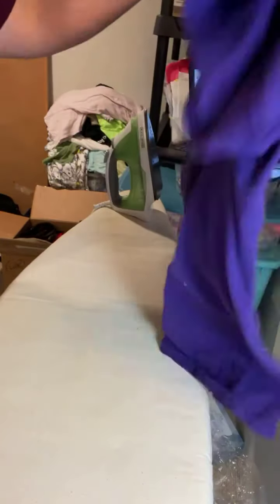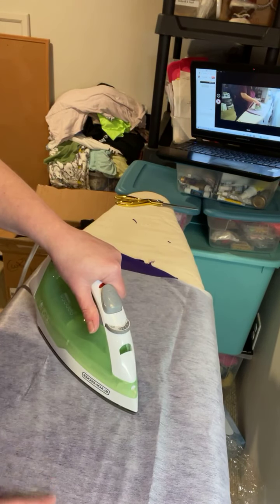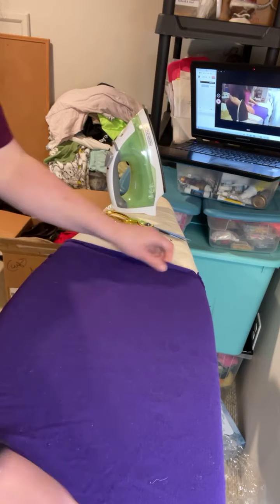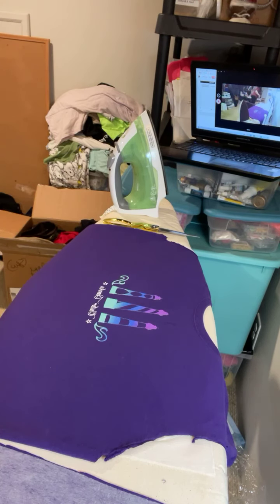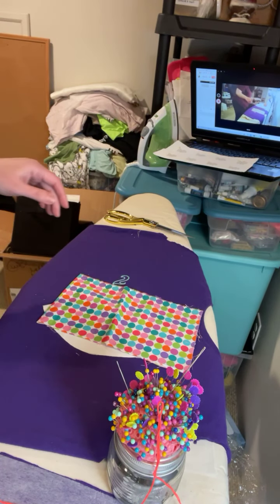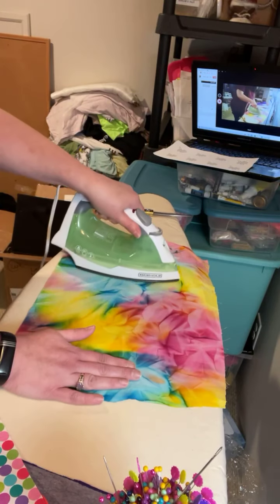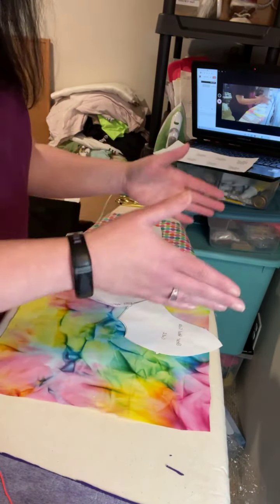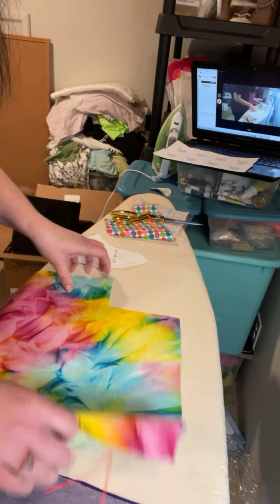How to sew a memory bear the easy way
Sewing Memory Bears 🧸

Sewpreneur.com
This video is part of a series of quick tips, sewing videos, created by StephanieGrams owner of Sewpreneur .com and MemoryBearsAndKeepsakes.com

You can find the rest of the series listed in the playlist, titled “Memory Bear Quick Tips”. you can you can also find all of my playlist by clicking on the hashtag

🧸 -buy your keepsake -🧸

Free newsletter ⬆️

🤫 - Learn More - 🤫

I tell ALL the secrets to starting and growing your own Keepsakes Sewing Business in my book titled: “The Ultimate Guide for Memory Bear Business and  Sentimental Sewing Owners”   in my Etsy store

📕 —Get Organized — 📕

Plan your entire sewing business for 1 year in only 4 weeks!

One Month Sewing Planner: Vintage Teddy Cover

Do you struggle with accomplishing reaching your sewing business goals? Have you been struggling to focus on reaching your goals due to becoming distracted? If so, then this 4-week sewing business planner is what you need!

In this 4-week sewing business planner, you are given dedicated space to:

Schedule your marketing, inventory, and sewing projects
Sketch your sewing project on one page
Keep track of your inventory
Get focused on your business growth
This is a supplement to the no-cost sewing business classes offered by Stephanie Grams, CEO of Memory Bears and Keepsakes LLC

🧵 —Sewing 2 Sell & Heal — 🧵

Sewpreneur.com offers a free newsletter and more!

📚 —Get Organized — 📚

The ONLY WEBSITE HOST I TRUST (Tell Scott Stephanie Grams sent you!)
Save BIG $$$$ on your inkjet ink (I use this for my sublimation!)
Copy/Paste this code and get 1 month free!!

Friends get 1 FREE MONTH of HP Instant Ink when they enroll.

This channel Is owned and operated by StephanieGrams.com, CEO of MEMORY Bears and KEEPSAKES, LLC.  For entertainment and educational purposes only. No promises of success or income are being made on this channel.

Be sure to read the copyright and commercial usage policies for your sewing projects and patterns